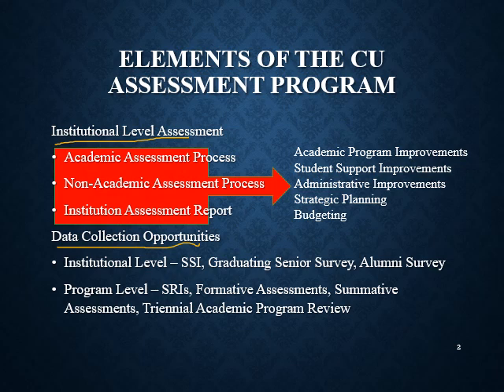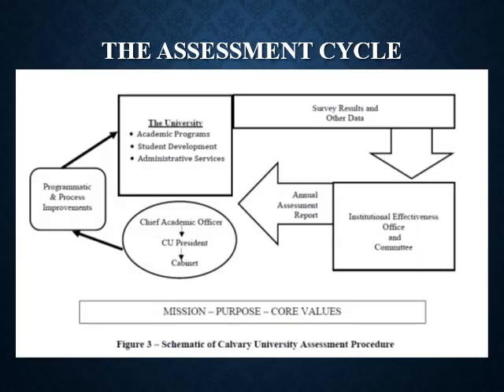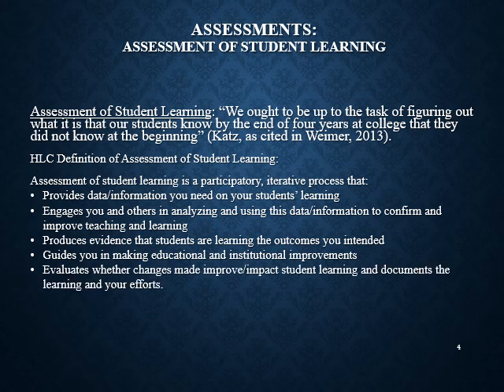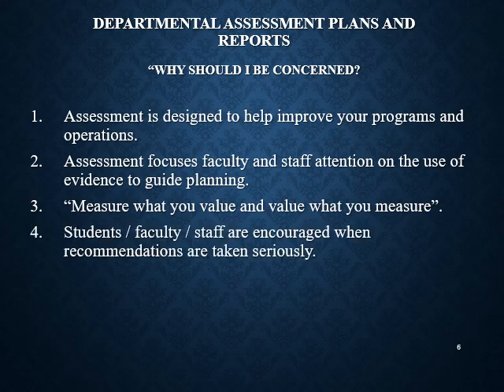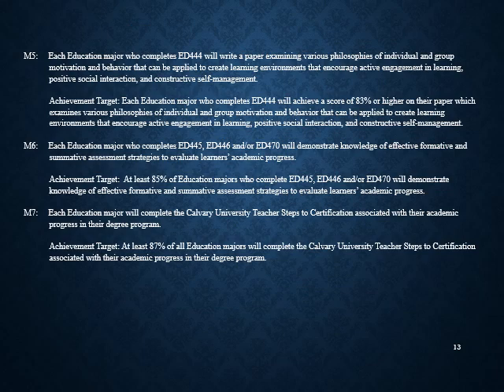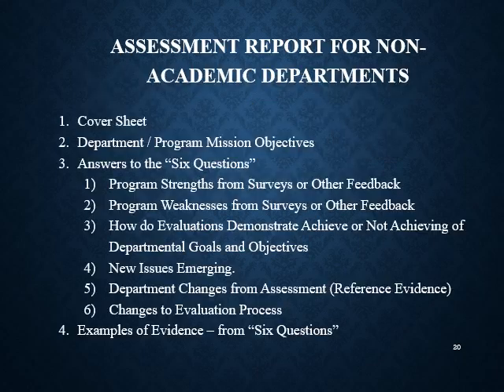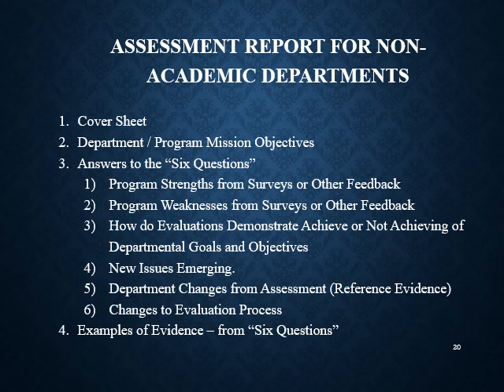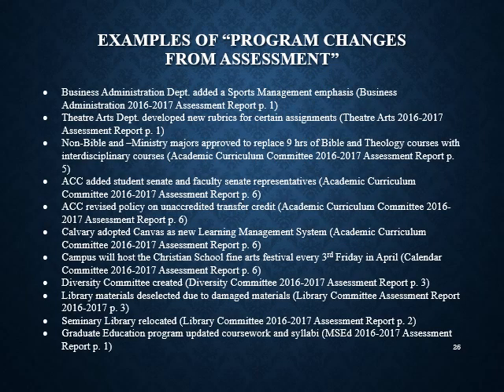Calvary University Fall 2020 Assessment Workshop